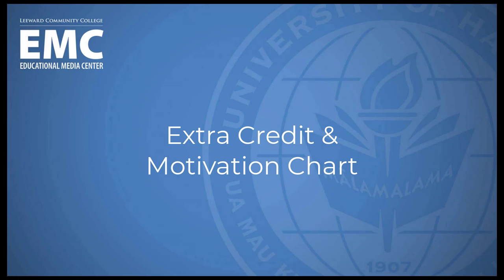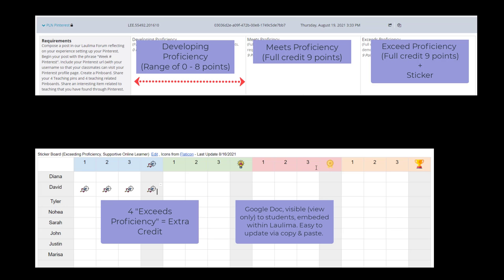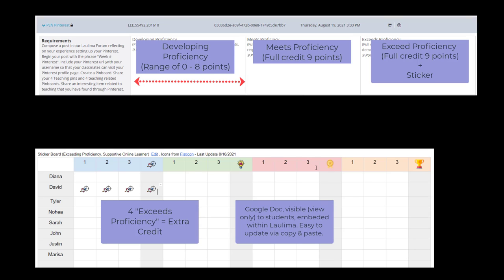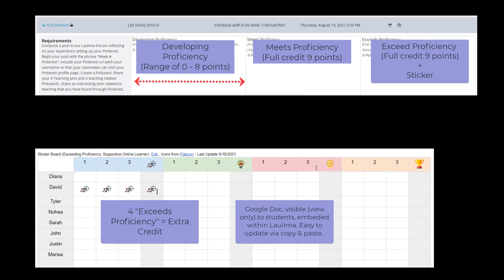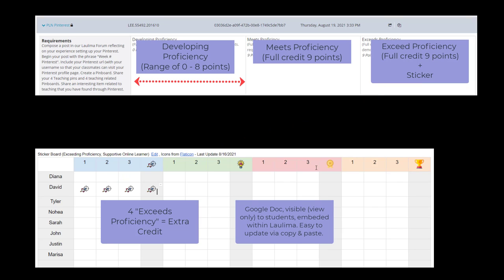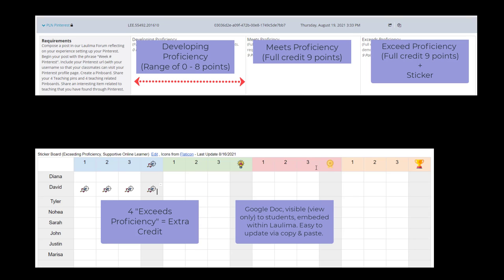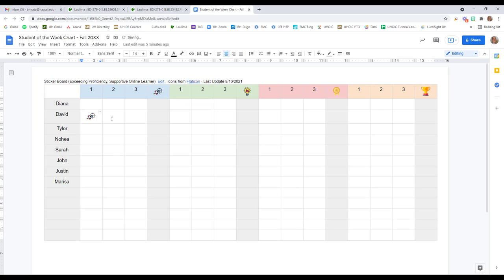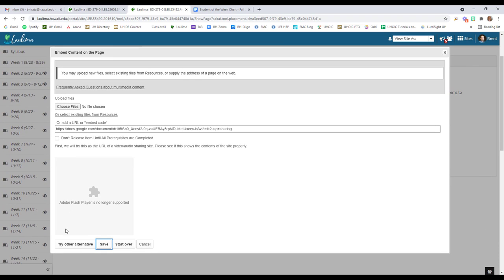Exceeding Proficiency and Motivating with a Sticker Board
If Meeting Proficiency is full credit, then why Exceed Proficiency?  Does exceeding proficiency mean automatic extra credit each time?  Here is an idea for motivating students to strive for the highest.
Exceeding Proficiency & Extra Credit (00:10)
Motivating with an easy Google Doc sticker board (01:20)